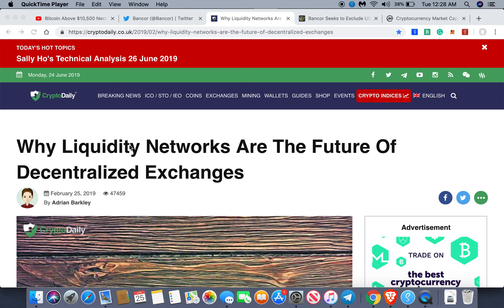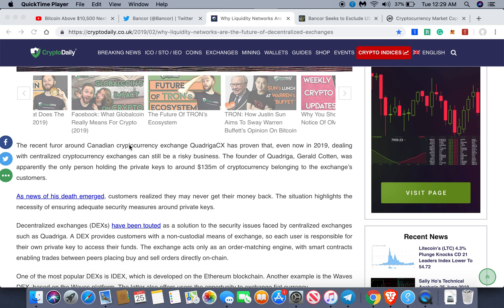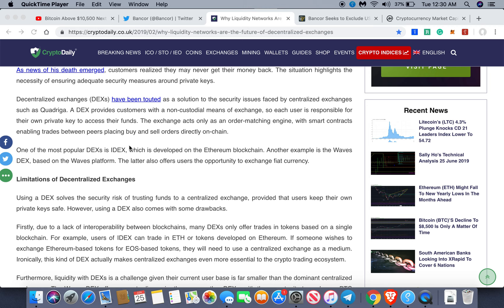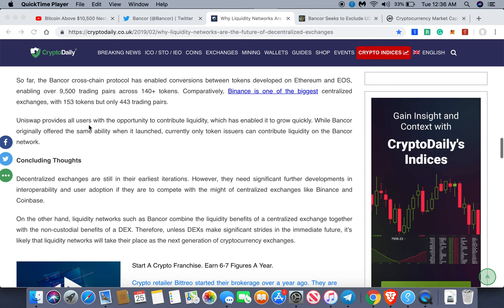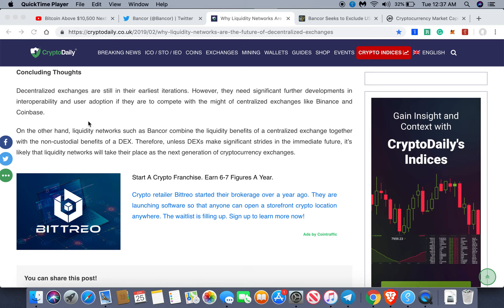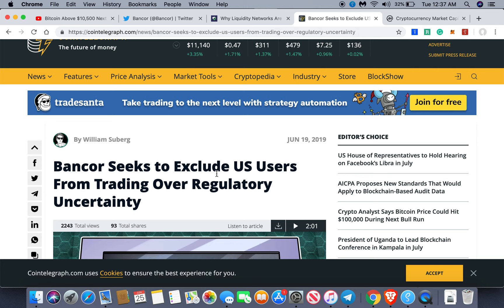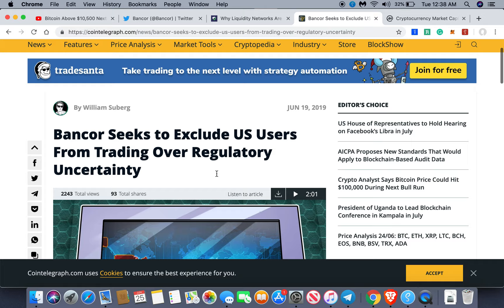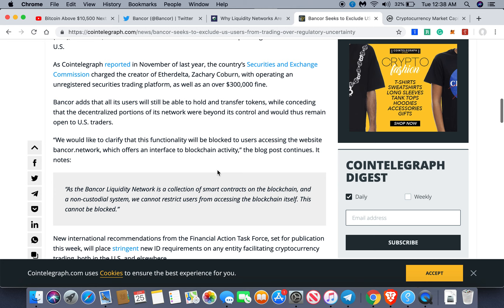Liquidity networks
daily blockchain content Todays we talk about liquidity networks and how they can shape the industry